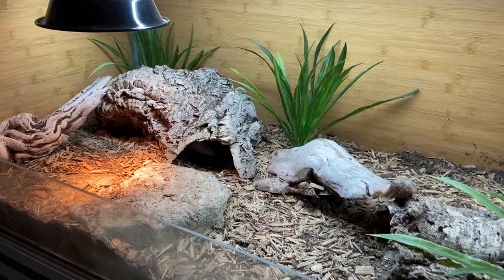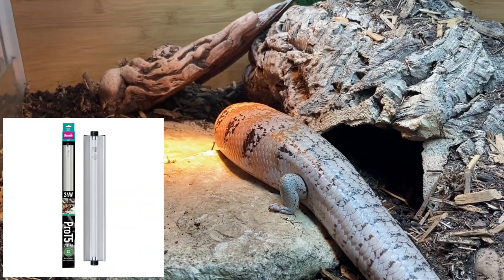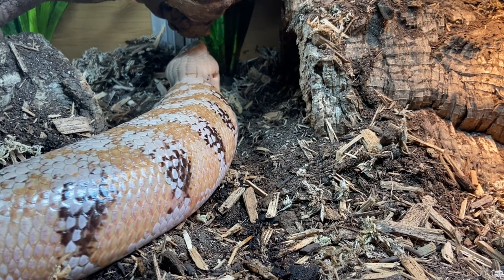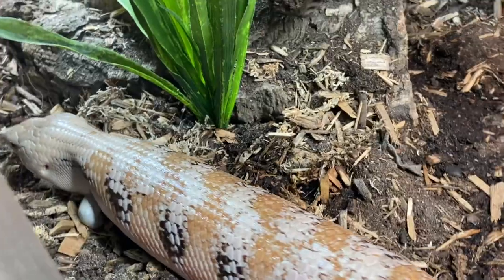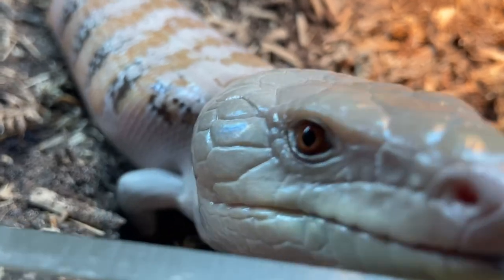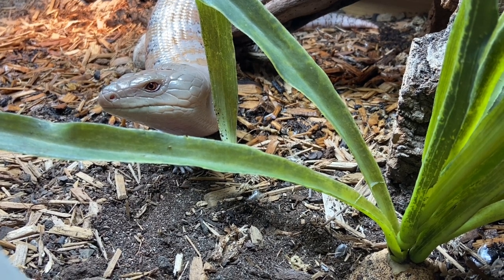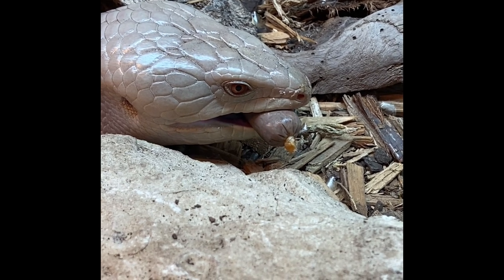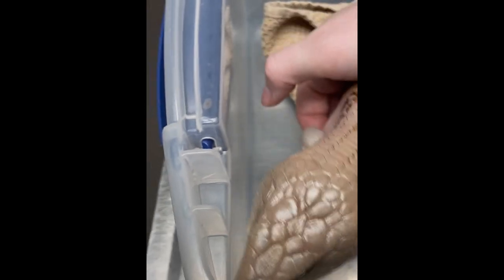HUGE 8 Foot Blue Tongue Skink Enclosure Tour!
Today Haku my beautiful blue tongue skink is getting a HUGE upgrade from a 4x2x2 zen habitats to an 8x2x2 zen habitats! Well, she's actually been in this enclosure for just over two months BUT it's new to you all haha. Let me know what you think of the enclosure and/or if you have any questions!

Amazon Wishlist